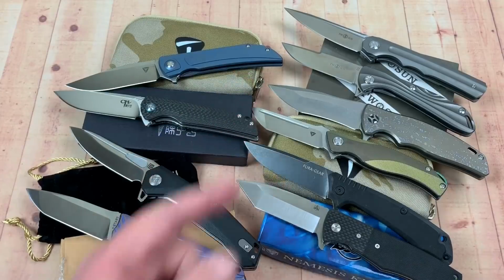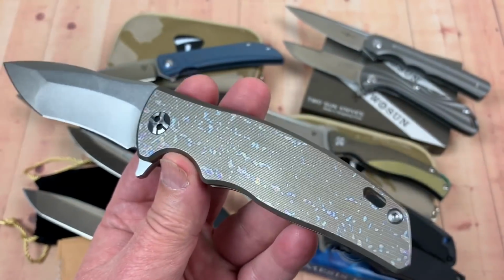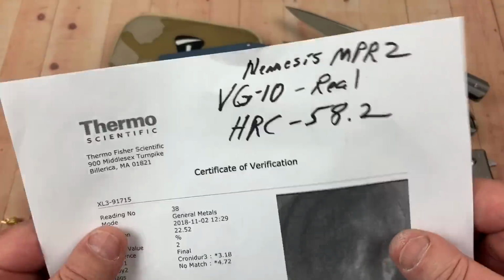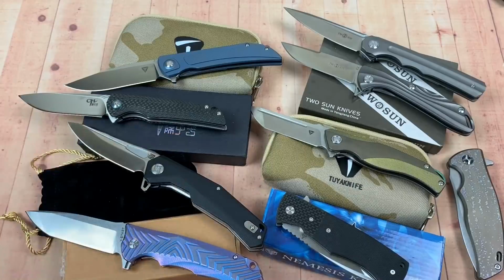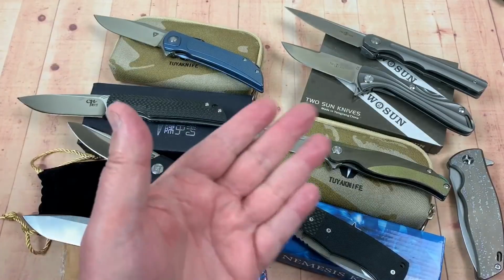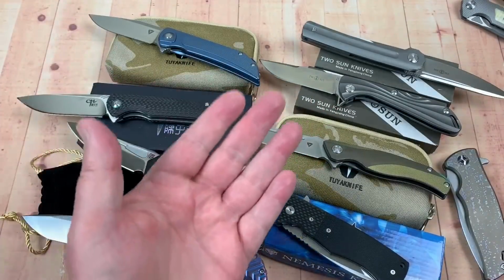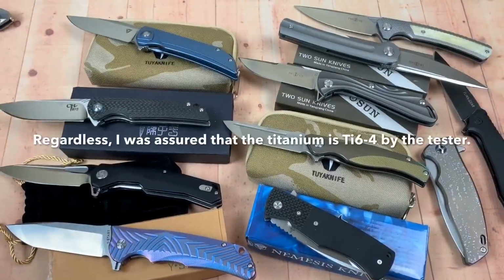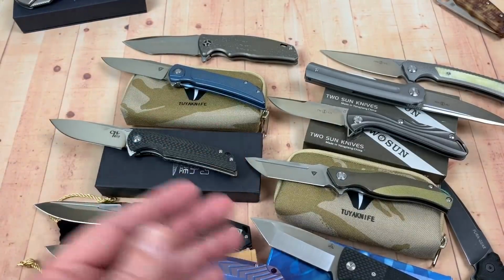Chinese knives steel test results Batch 2 Titanium scales, Blade steel & HRC Results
Batch 2 Knife Testing
TwoSun TS73
Tuyaknife  Envy M390
Tuyaknife Thorax S35VN
Artisan Cutlery G10 Zumwalt D2
Y-Start VG-10
CH 3510 VG-10
Nemesis MPR2 VG-10
CH KM-610 Subaru(mystery knife)D2
TwoSun TS89 D2
Fura knife D2
CH 3504  S35VN

Why carbon and other light elements are not detected with the XRF Analyzer

Facebook.com/BevelKnifeSharpening/